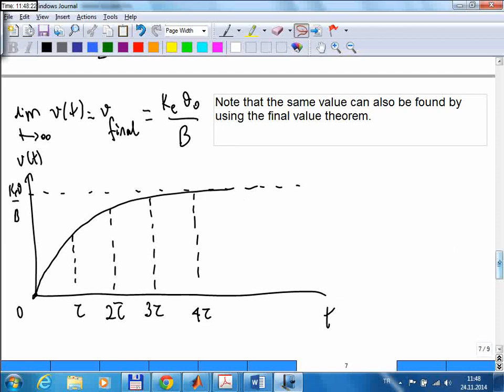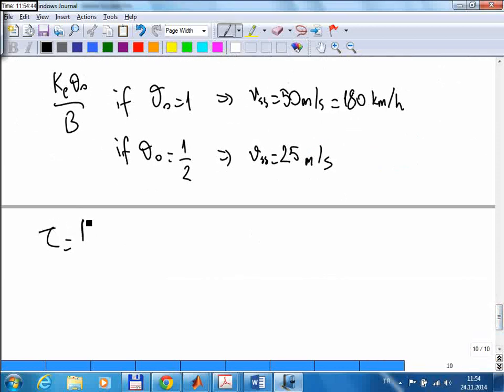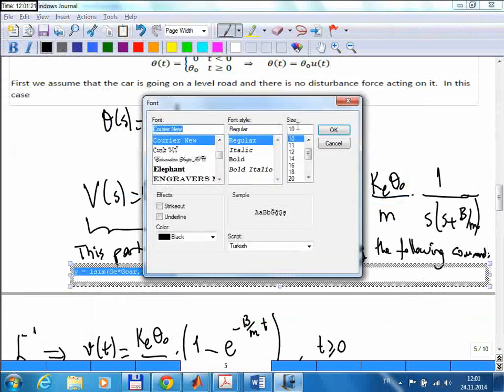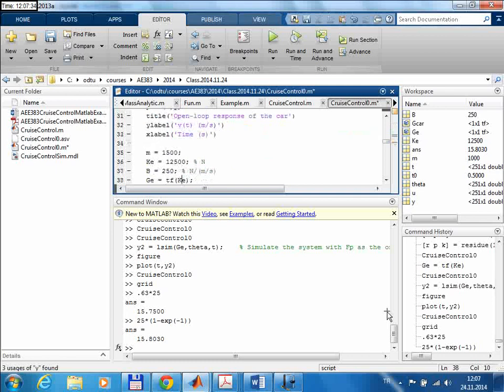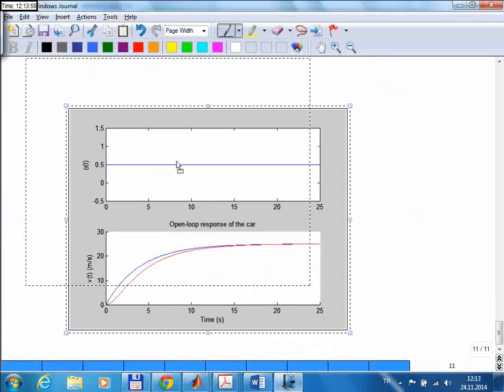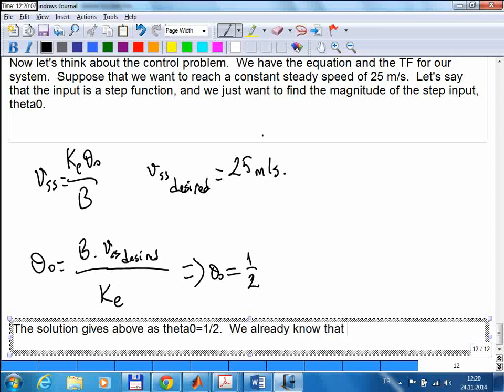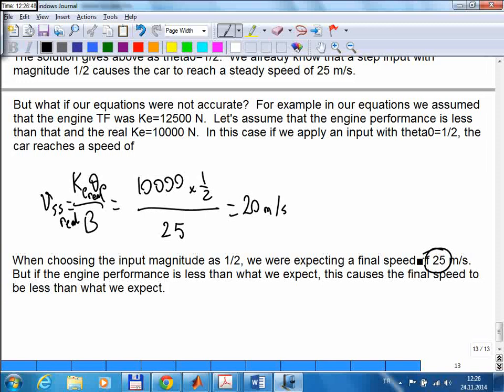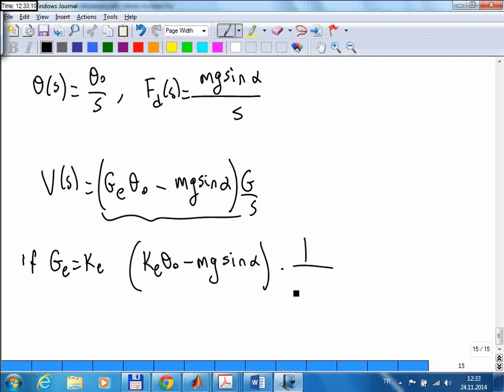AE383 Lecture 22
Second hour of the lecture on November 24.  I continue with the cruise control problem.